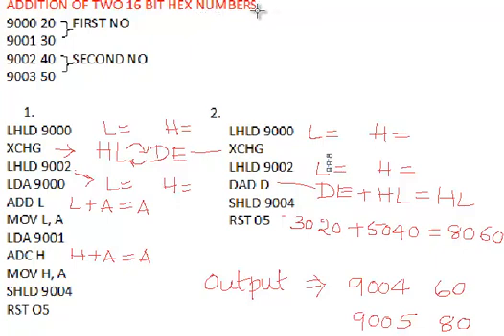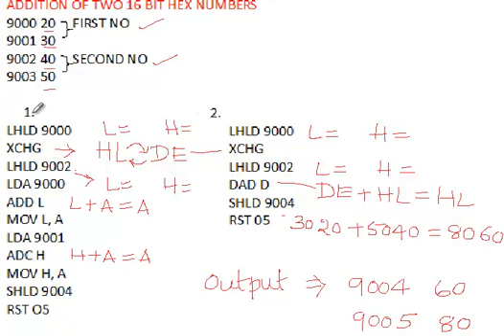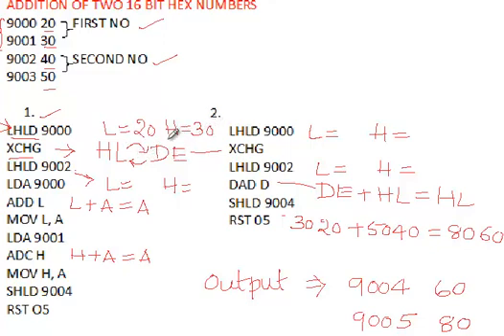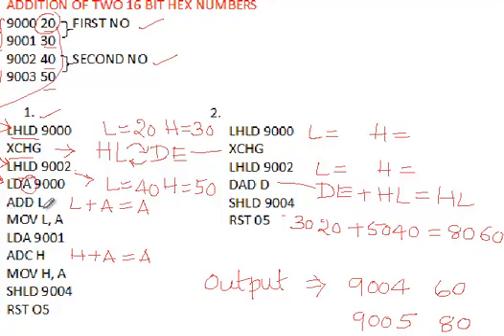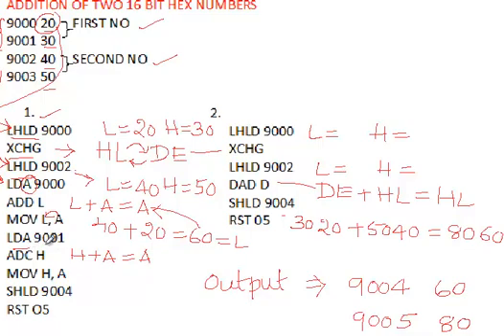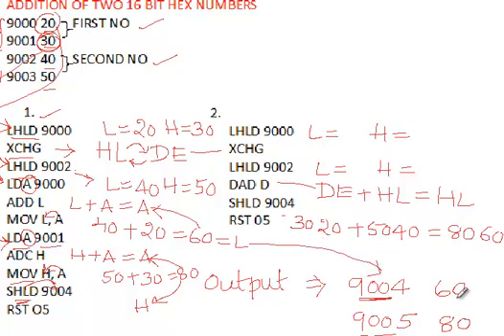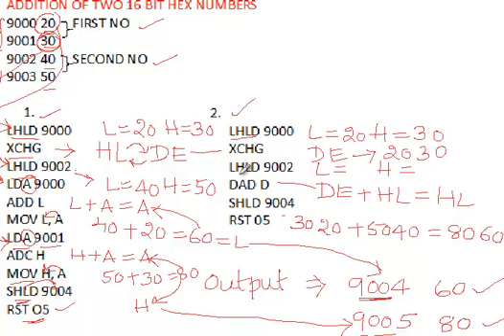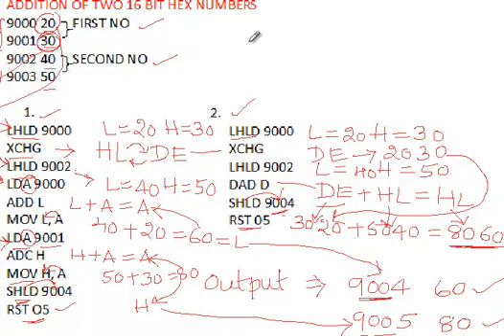2-16 bit addition in 8085 microprocessor language.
Addition of two 16 bit numbers in assembly language 8085.It can be done in two ways.1.Simple method of adding lower byte of first number to the lower byte of second number and higher byte of first number to the higher number of second number addition.2.Using DAD instruction(DOUBLE ADDD DECIMAL)